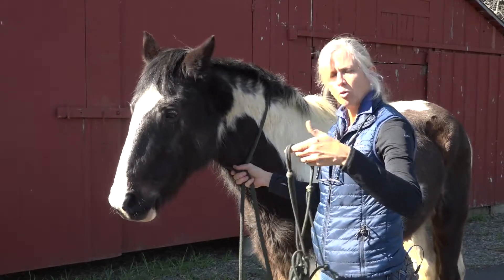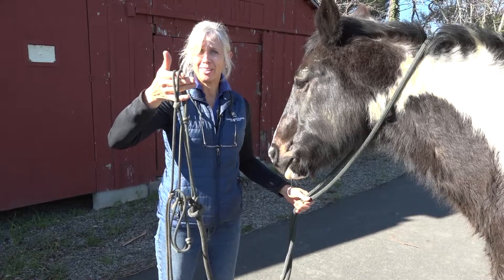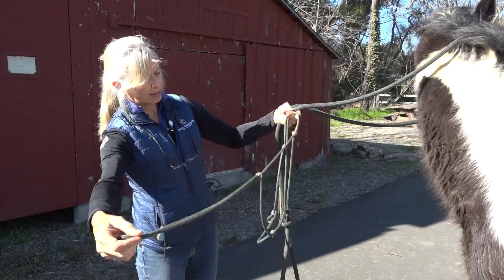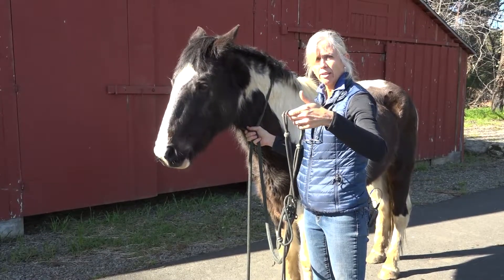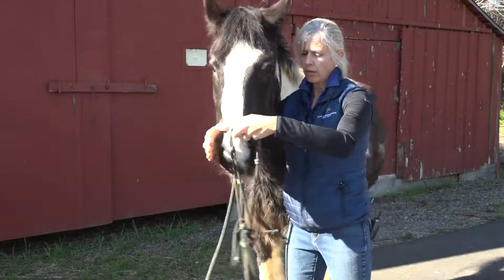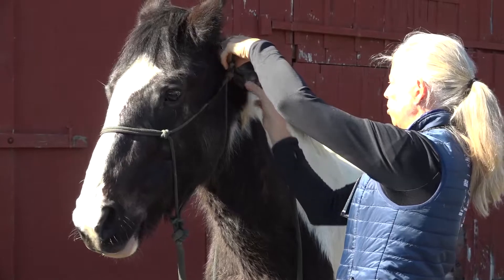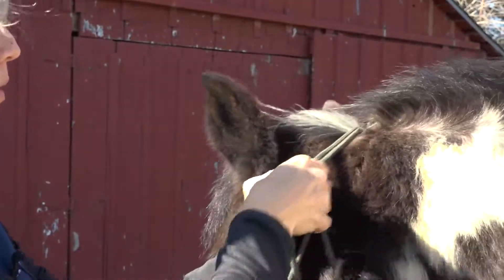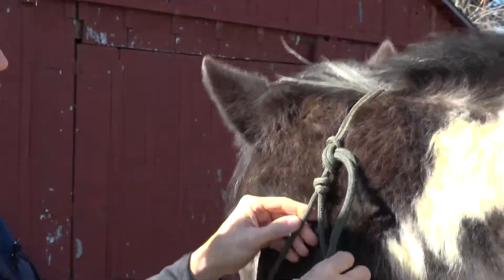CAL - Catching and Haltering a Horse, Using a Rope Halter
Rope halters are common among western ranchers as well as adherents of "natural horsemanship." When used correctly, the rope halter provides a level of precise communication and control that the flat halters (nylon webbing or leather) do not provide. They are also "one size fits most" which can be useful in an emergency rescue situation.